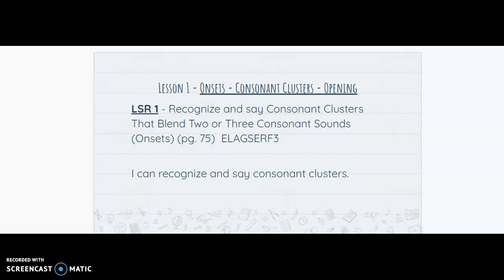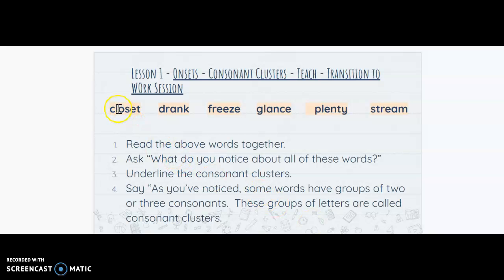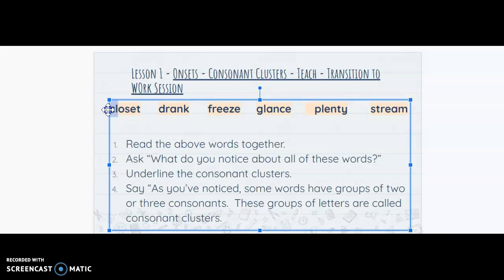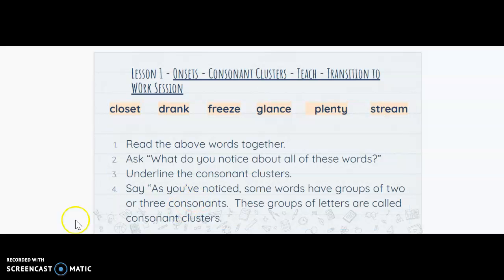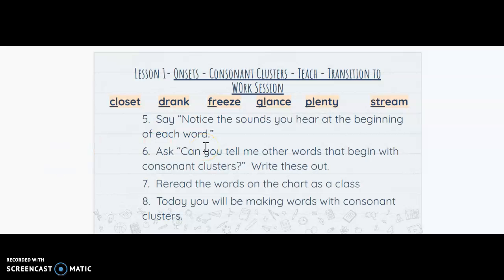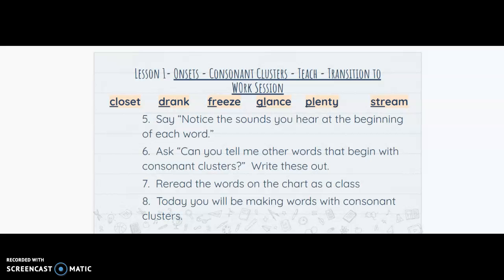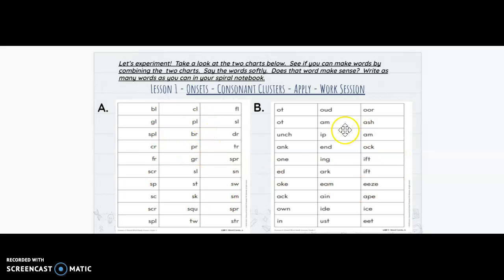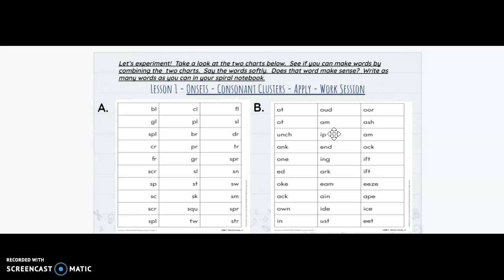Word Work L1 Onsets